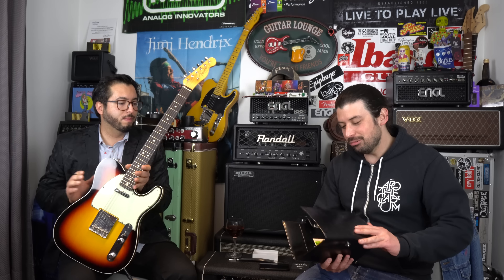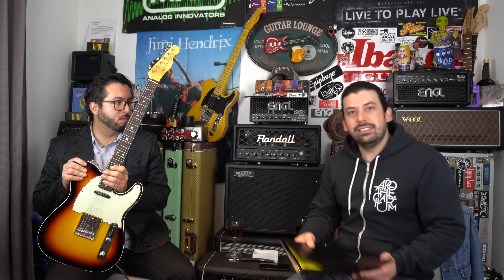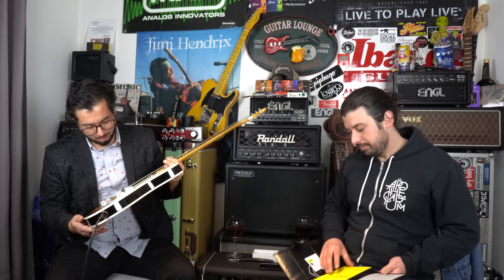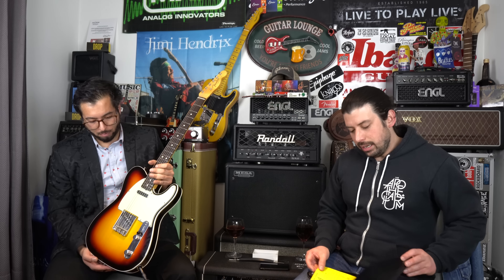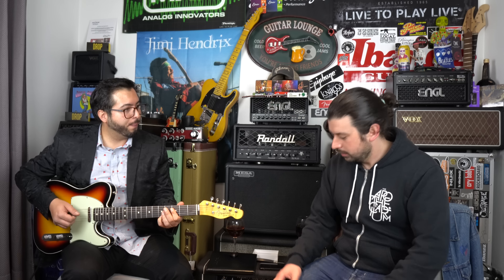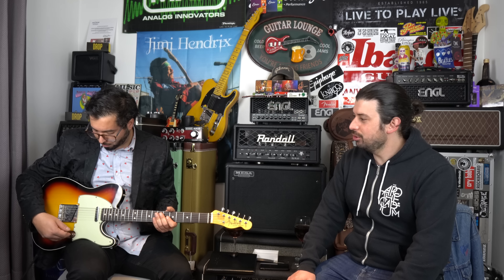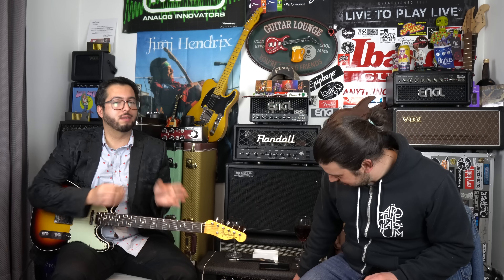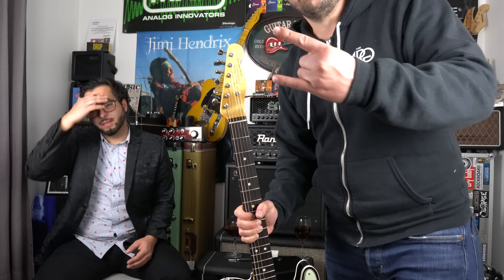Fender Telecaster Custom Shop 1962 Wildwood-10 Relic Ready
La Fender WW10 Relic Ready 62 Telecaster. La mejor telecaster que ha pasado por el canal (IMHO)

Lautaro McAdoo tiene cupos disponibles para clases online. Lo pillan en Instagram o directo a su correo:

Tío Guitar